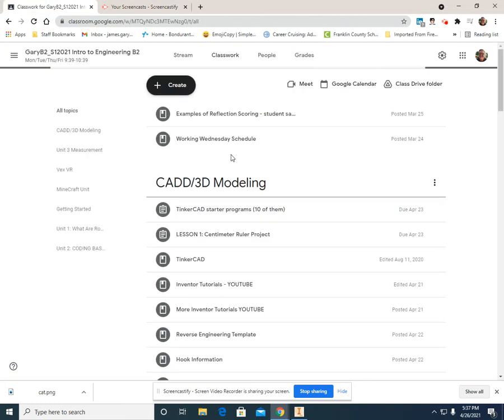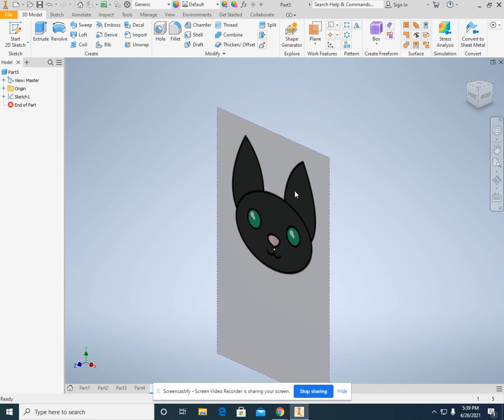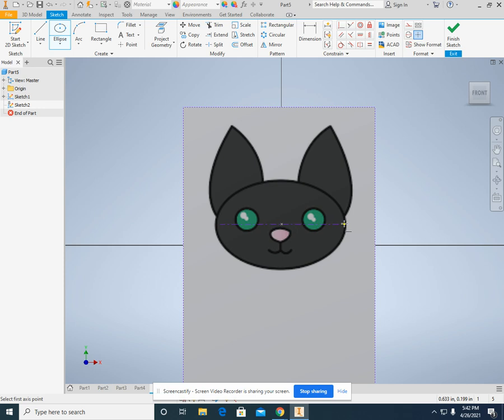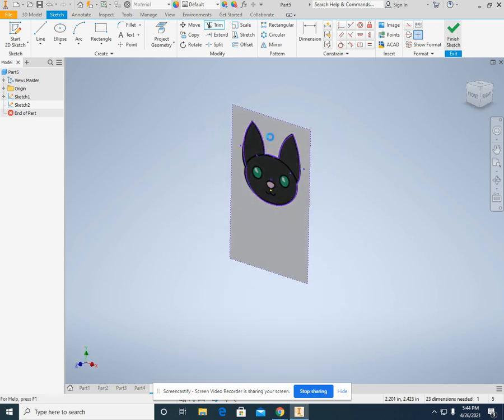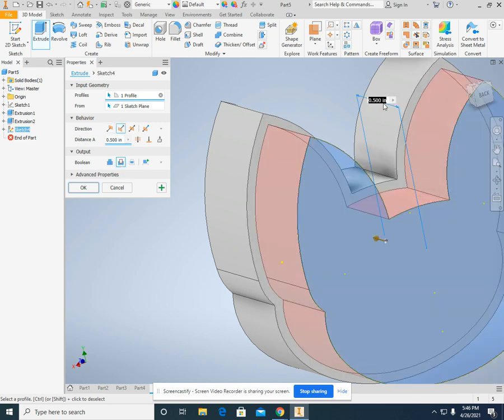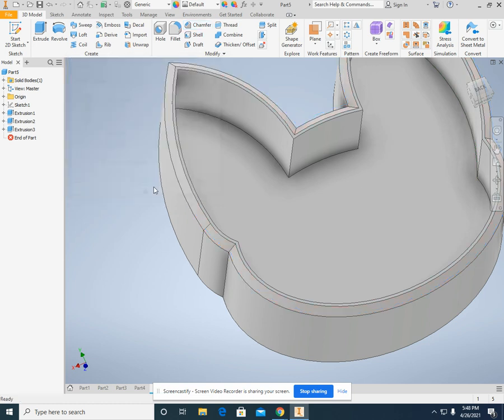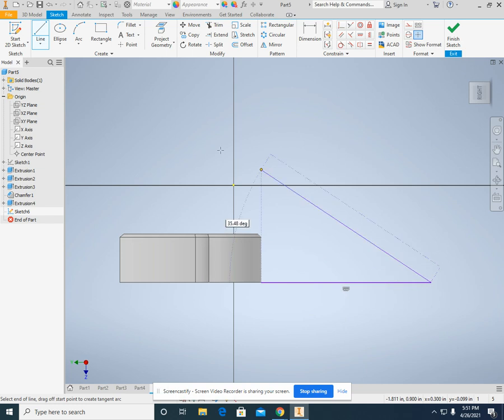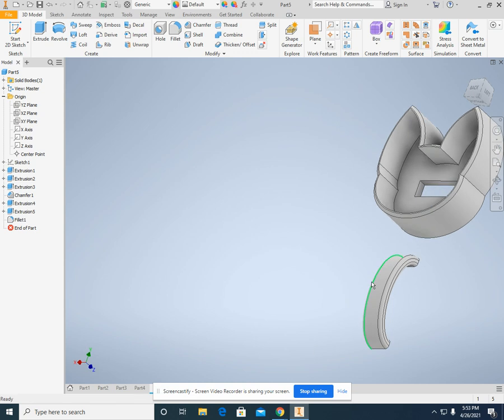Cookie Cutter Inventor